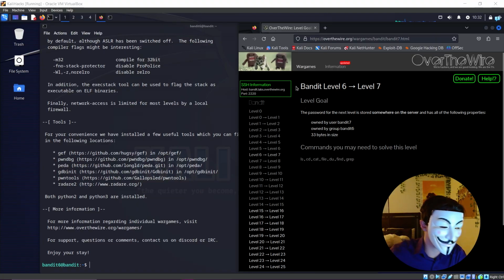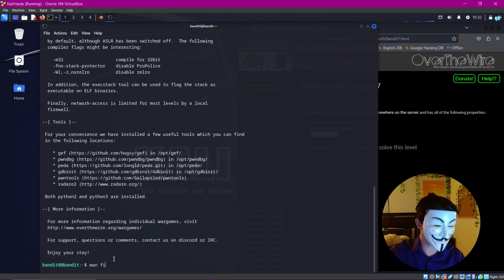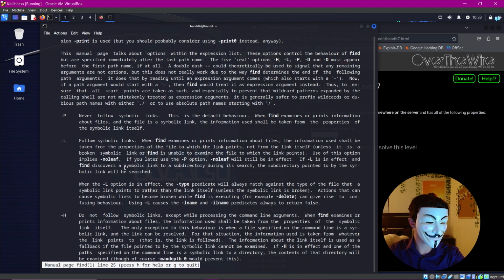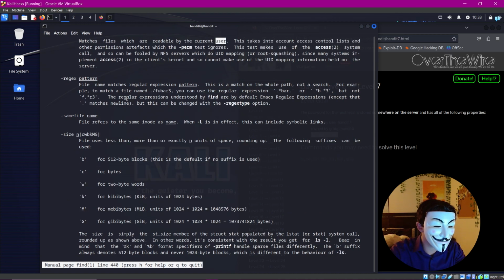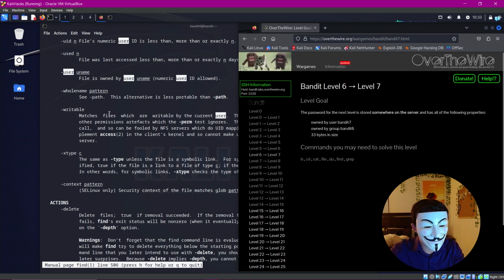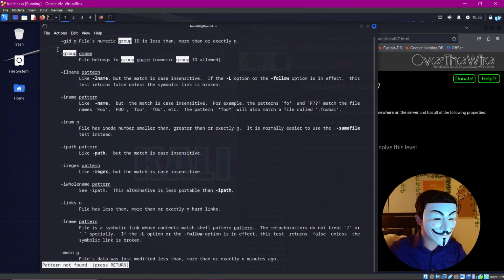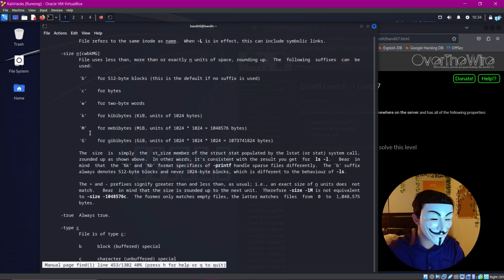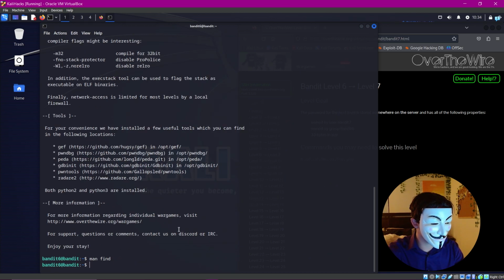The Daily Lab: Bandit 6-7